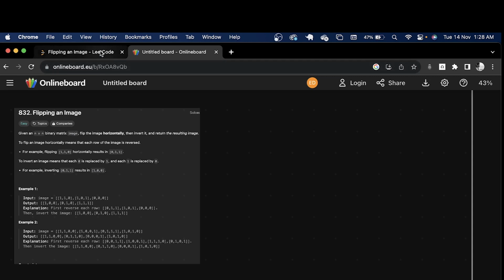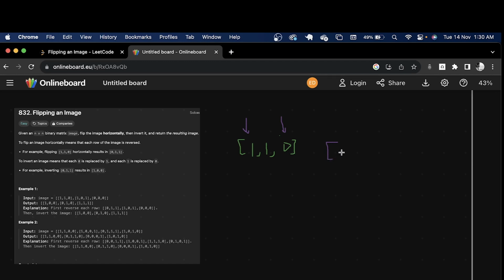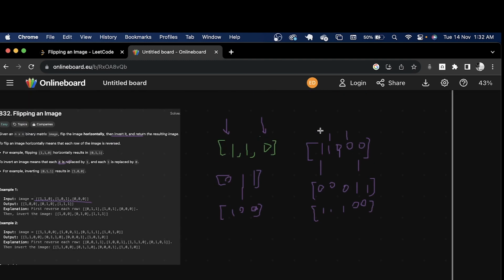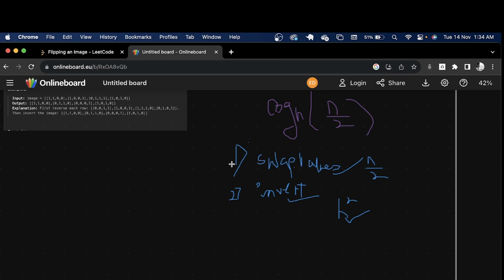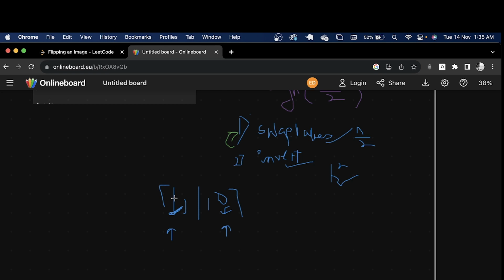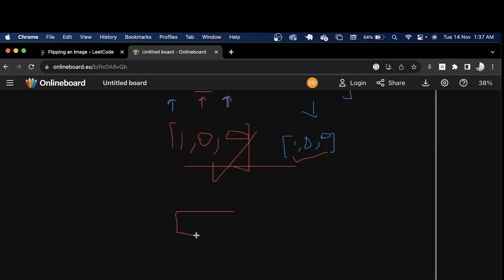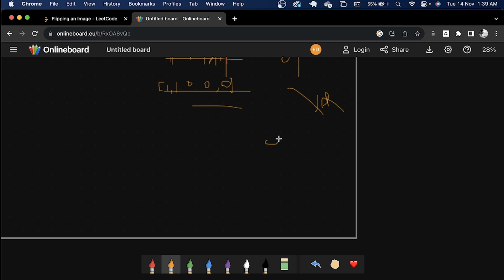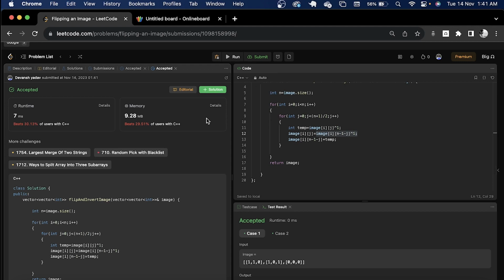l 26 832 flipping image